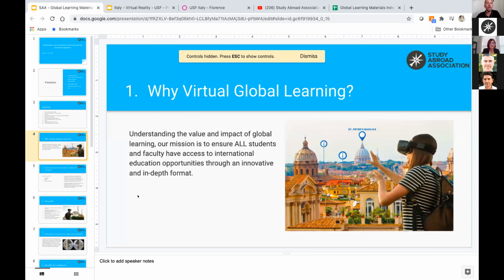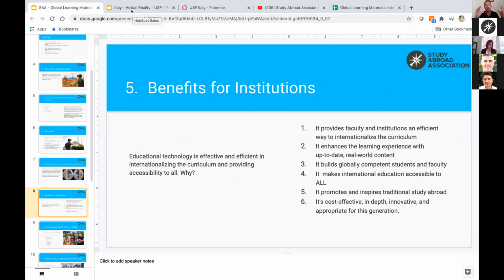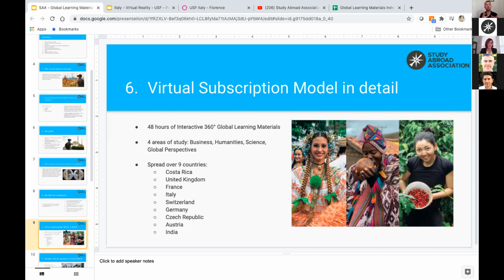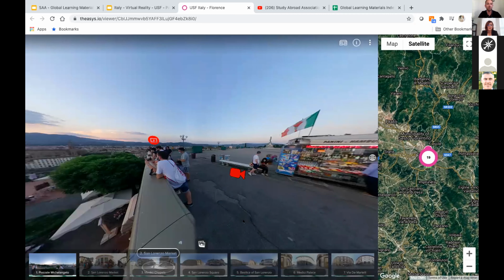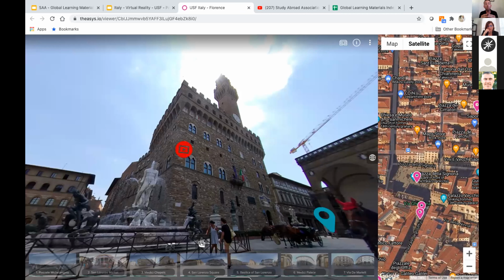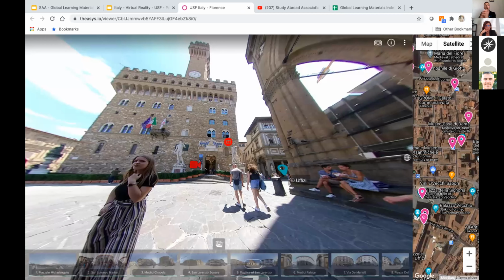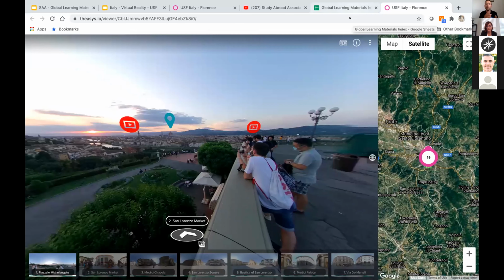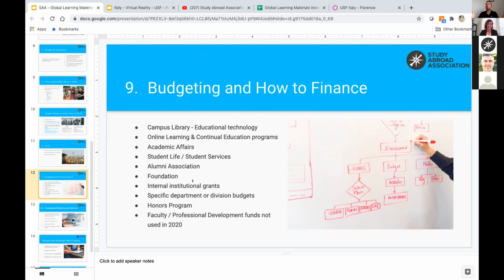How to Use Virtual Learning Materials in your class - Synchronous & Asynchronous - 2nd Sept Webinar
In this webinar, Study Abroad Association discusses enhanced, Interactive 360° Global Learning Materials and vast Live Synchronous options and how you can easily and effectively incorporate them into your curriculum while providing a competitive edge to institutions and students.

During the webinar, CCID's Executive Director Stephanie Kelly will speak on her extensive experience within the education sector will provide a comprehensive view of its future direction.

The webinar will cover the best practices for leveraging funds and resources to successfully bring in-depth, global education technology and supplemental educational materials to all of your students and faculty through an innovative subscription plan that provides unlimited access and unlimited users.

For more than a decade, we at Study Abroad Association have made it our mission to create study abroad experiences that are accessible to as many students and faculty, from as many backgrounds as possible. We believe that our new learning tools and resources will now allow all students and faculty to engage in life-enriching international experiences, regardless of world circumstances.

In short, the webinar will include the following:

- What Interactive 360° Global Learning Materials are

- Synchronous & Asynchronous Global Learning Solutions

- How to incorporate them into your curriculum

- How to fund your programs

- What innovative learning outcomes can be achieved through case studies, demos, and virtual content samples